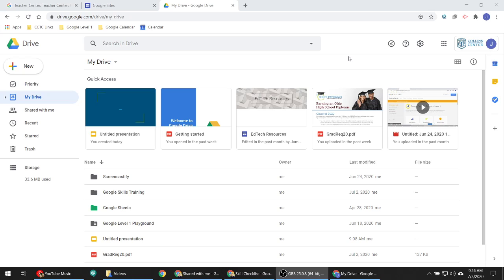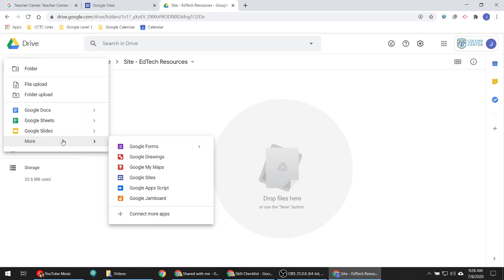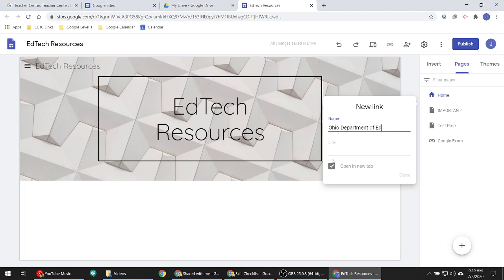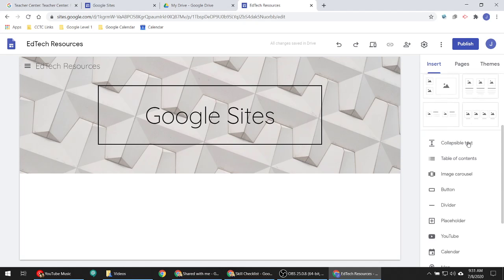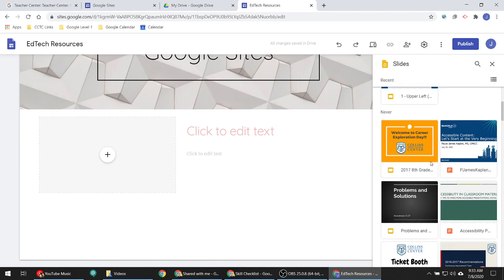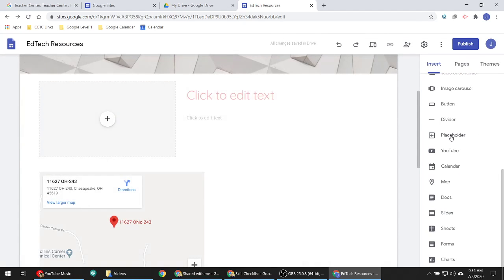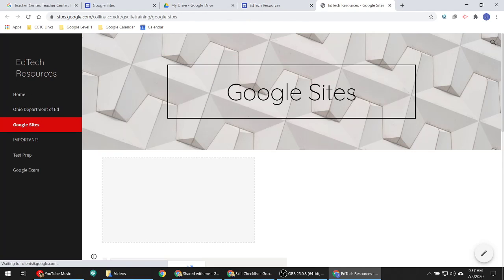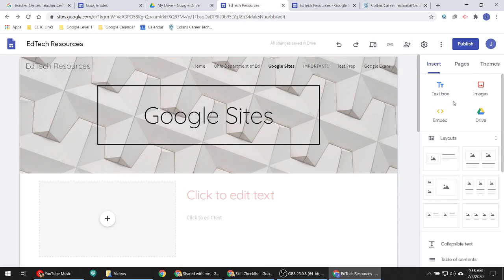Google Sites Walkthrough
This is an overview of the new Google Sites. Videos of individual tasks from the checklist will be added in the description as they're released.